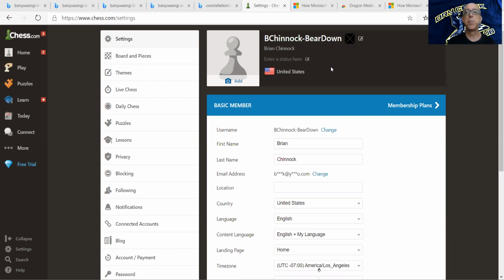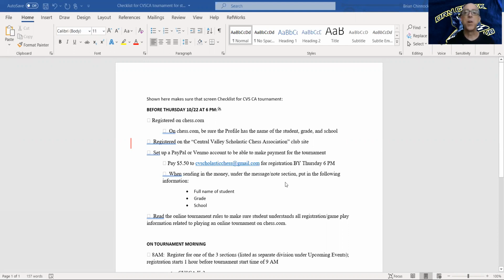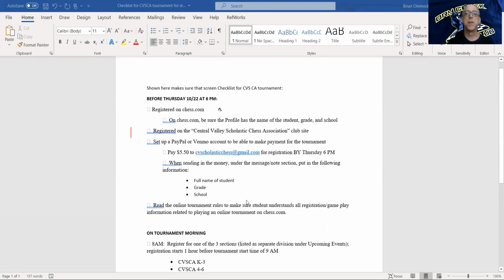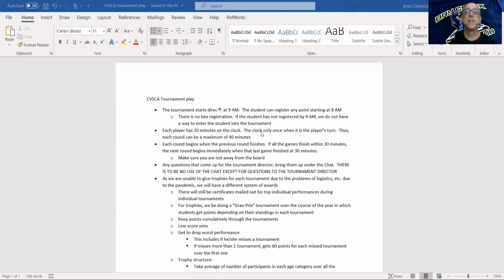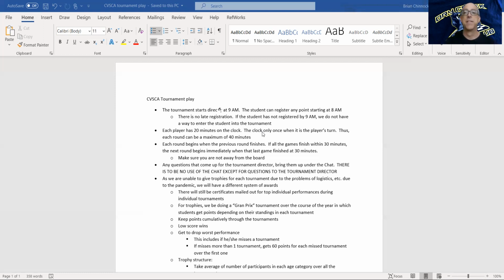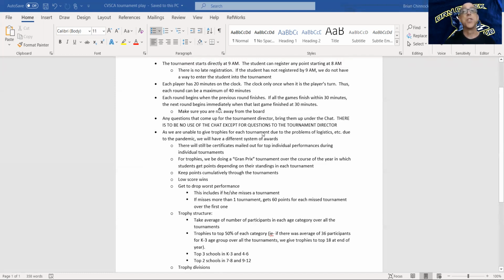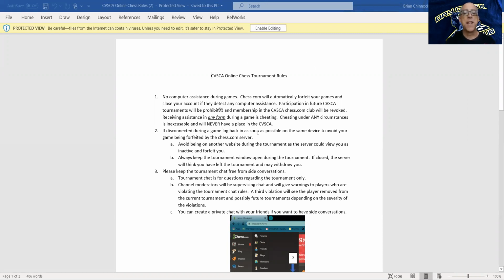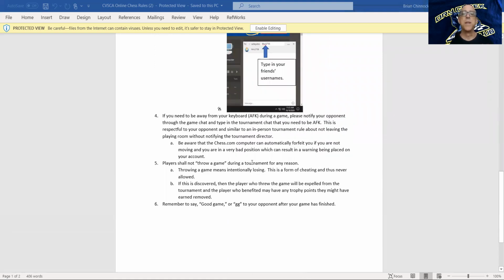CVSCA tournament information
This gives information on how to register for the tournament, make payment, and gives information on online rules and advice for how to ensure best game play.  Also, what to do to make sure you do not get forfeited from a game from inactivity